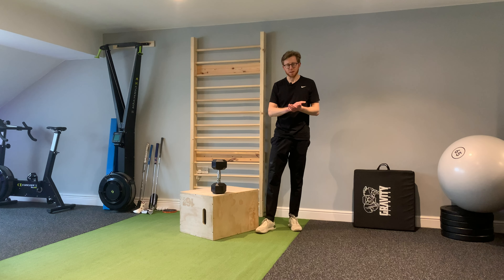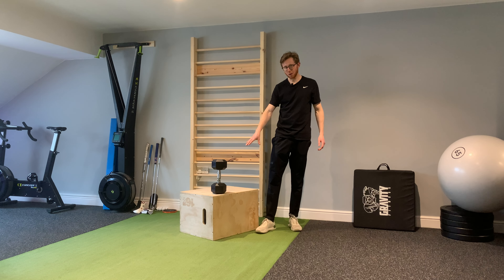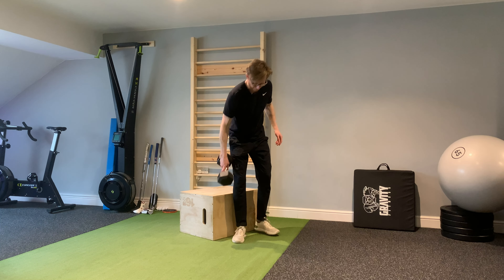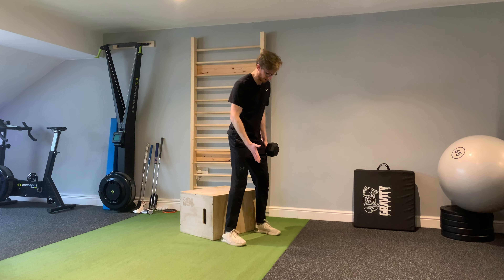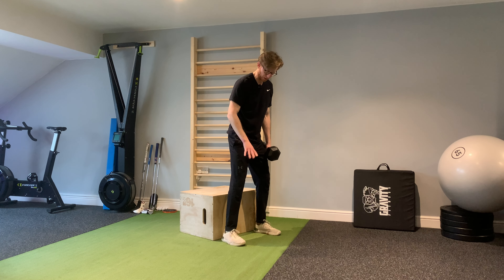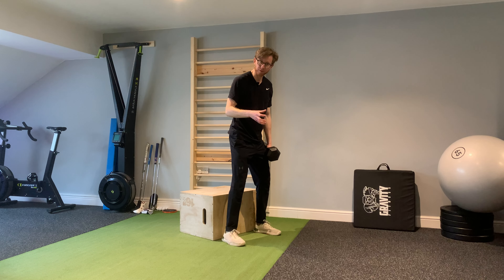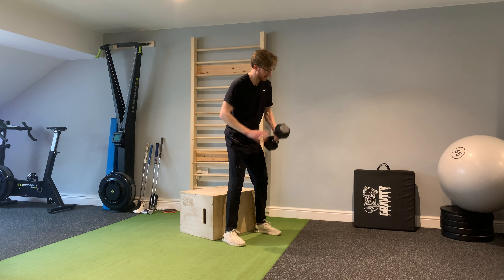How to Do a Goblet Squat to Box